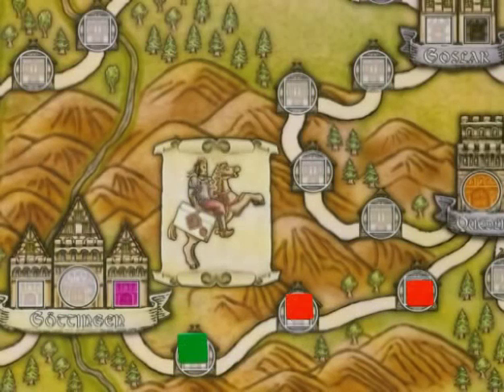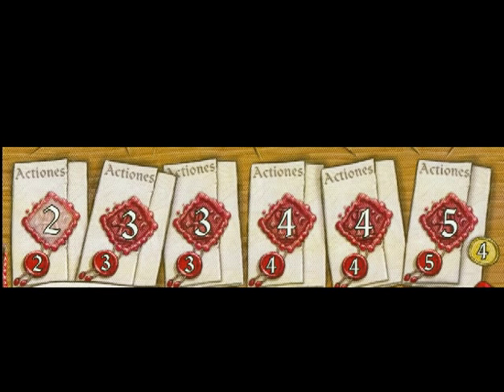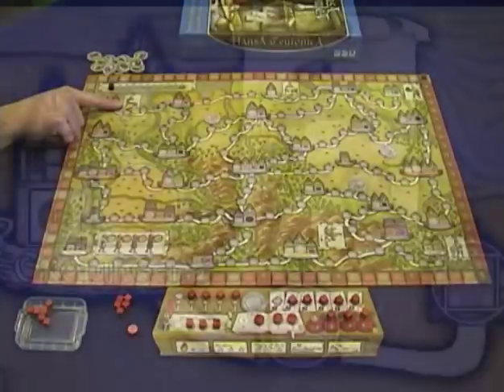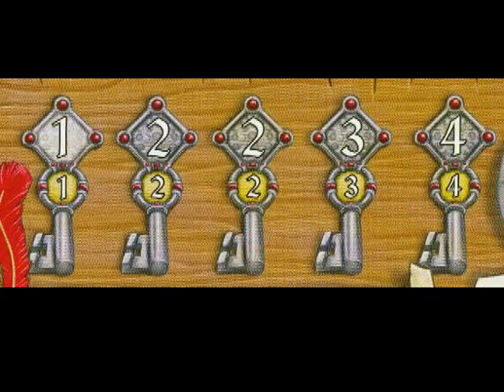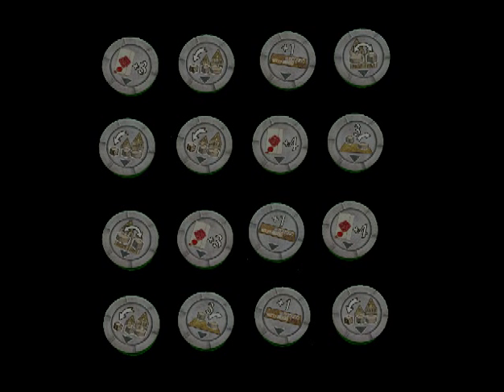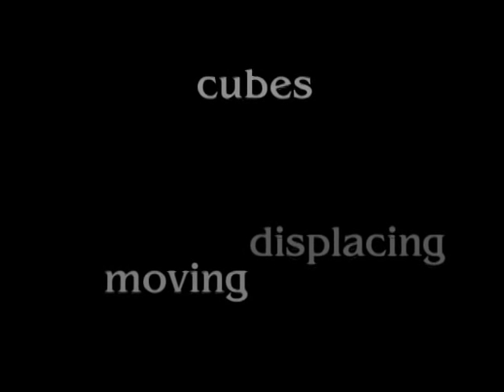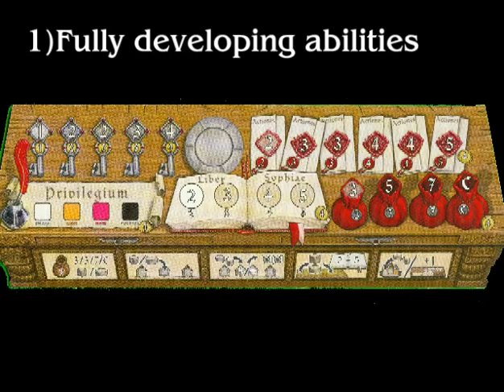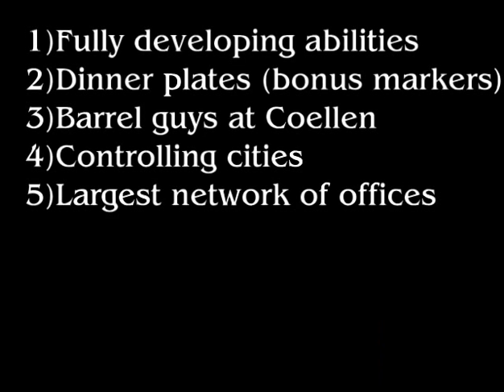How to Play Hansa Teutonica Pt 2 of 3.mp4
Welcome to the How to Play Podcast: Hansa Teutonica. In each episode I explain how to play a game just as if I was sitting across the table from you and we were about to play the game together. This video is intended to be used to learn a game yourself or to learn to teach a game. This video is based upon the original audio from "The How to Play Podcast." You can find audio explanations for over 20 more great games and much more available This audio explanation was created by Ryan Sturm with the video portion produced by Randall Rasmussen.

In Part 2 of 3, I get through the meat of the rules of the game.